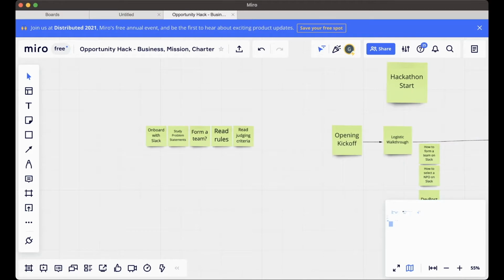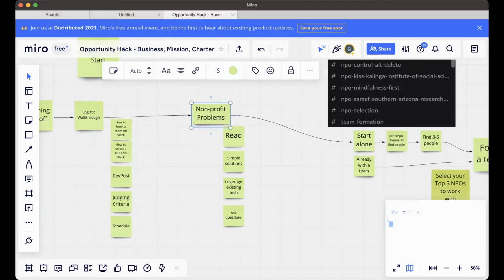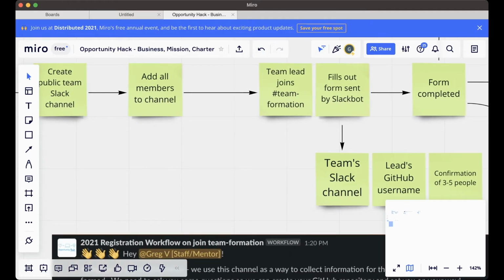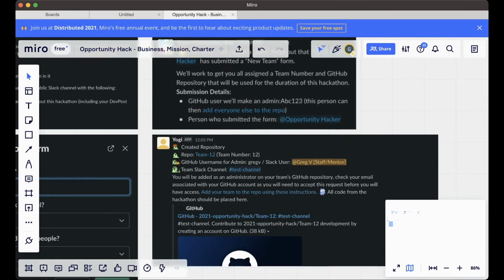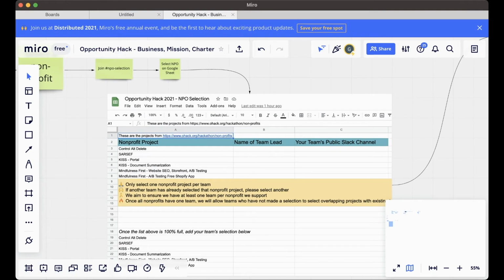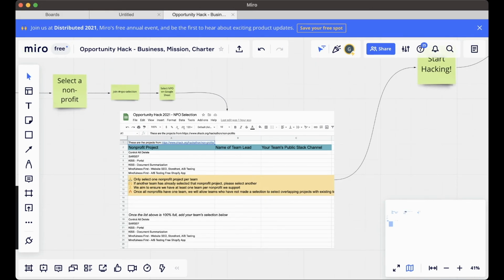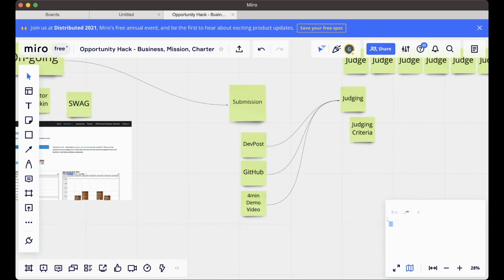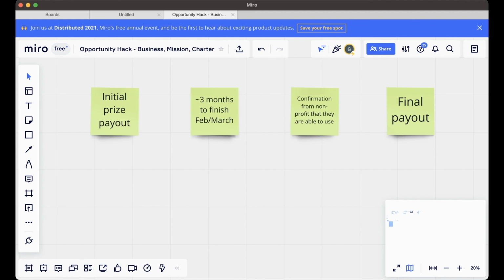2021 Hacker Walkthrough